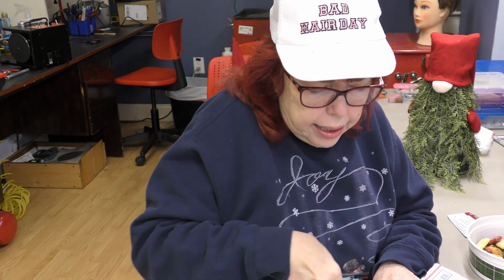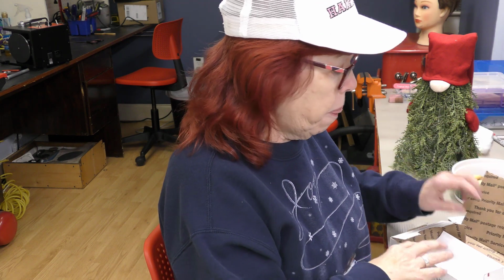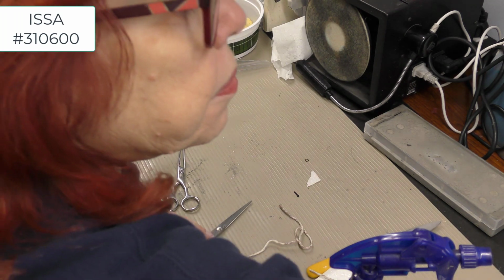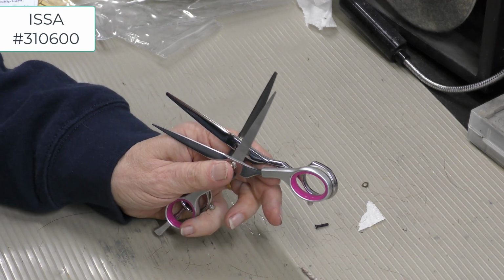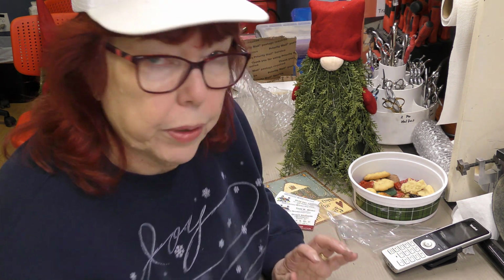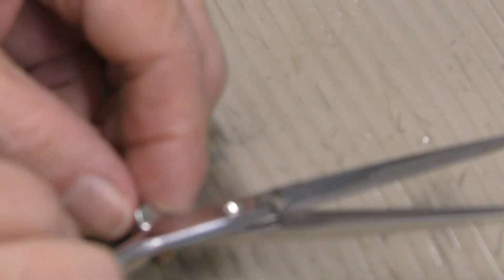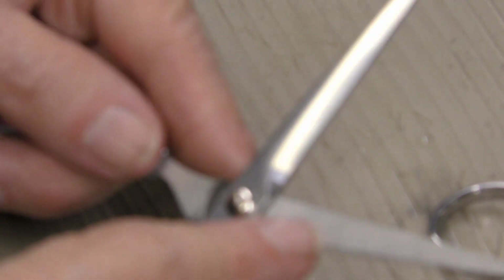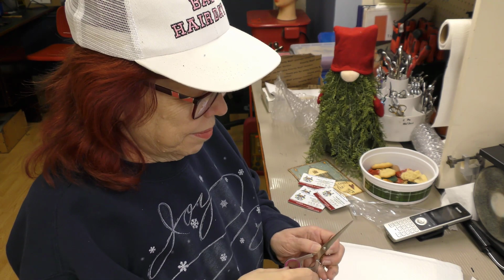Passing ISSA Sharpening Evaluation Number 310600 | Bonika Shears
This is an actual evaluation of a ISSA International Scissor Sharpeners Association Evaluation. See how the shears are evaluated and critiqued.

The International Scissor Sharpeners Association begun in 2007 by a sharpener in Cyprus. Members adhere to a code of ethical behavior. See the ISSA blog for details.
Not all members are certified. Certified sharpeners pass a written test and correctly sharpen two shears, one to be beveled and the other convex. They are graded on the following...
1) Cut through wet tissue
2) Cut through dry hair without pushing
3) Sharpened at the angle of your normal selection for the shear quality and a salon that cuts both dry and wet hair for a mixed clientele.
4) Quiet when opening and closing.
5) Cosmetically pleasing
Judging will be made by the Bonika Shears company. These videos show the actual evaluation.

Presented by Bonnie Megowan. Bonnie Megowan is the educator and sharpener with Bonika Shears which is a 30 year old family business owned and operated by the family including Gene her husband who is in charge of sales and Mystie her daughter who is in charge of daily operations. Bonnie is a sought after speaker at hair shows, sharpening conventions and cosmetology schools. She has authored a book, “DIY Care and Repair of Stylist Shears” available in English and Spanish and has produced hundreds of videos on her Youtube channel Bonika Shears. She has trained shear and blade sharpeners both in person, via video chats and at sharpening conventions in all 50 states and dozens of foreign countries. She and her husband teach classes on shear care in cosmetology schools throughout the metro-Atlanta area.
Links of popular purchases from the website
Free information packages about selling and sharpening shears
Please join our Sharpeners Jam in Atlanta each year and on Facebook